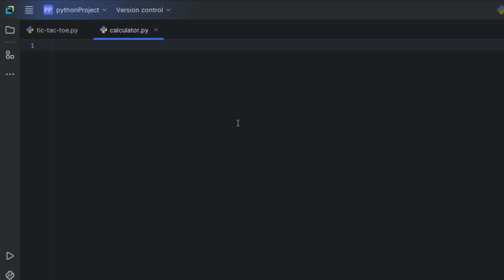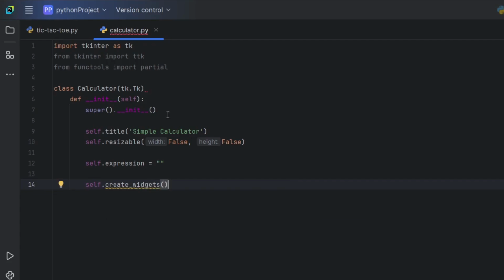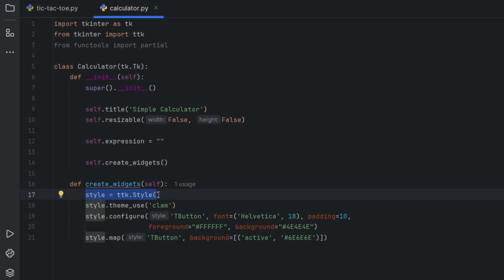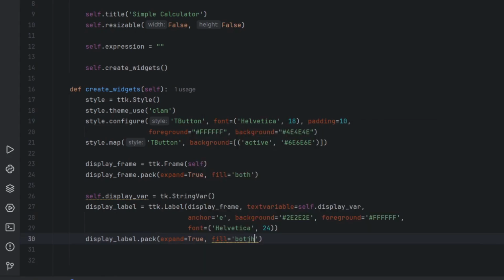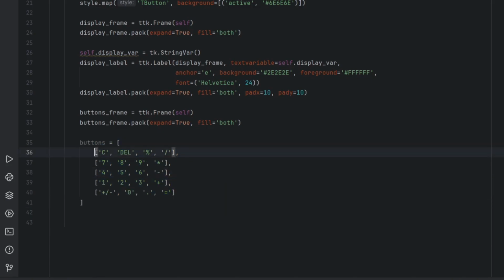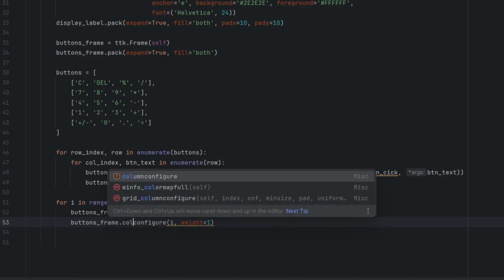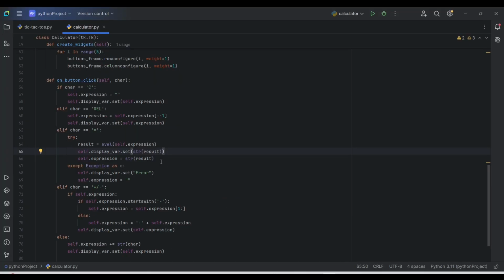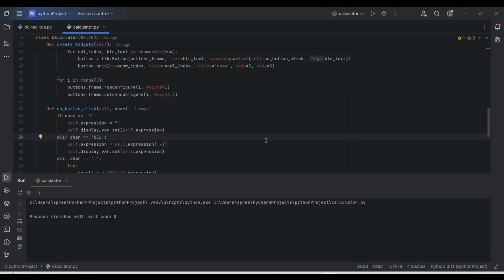Python | Simple GUI Calculator | Tkinter | Application | Beginners | Tutorials